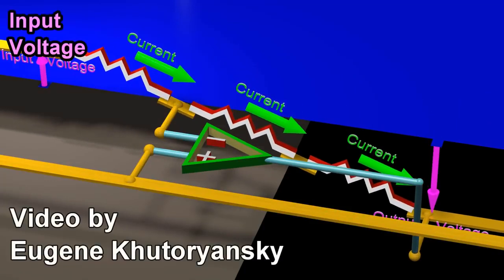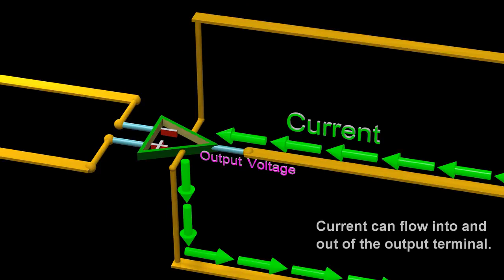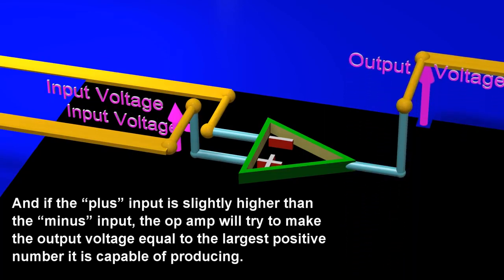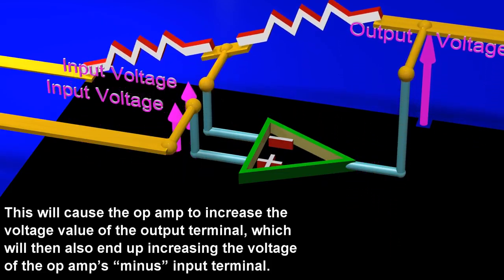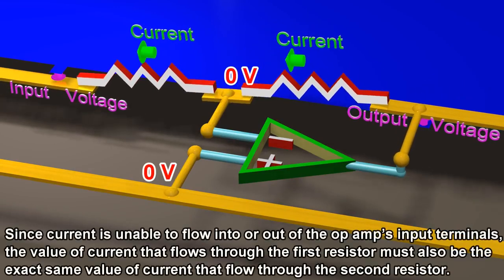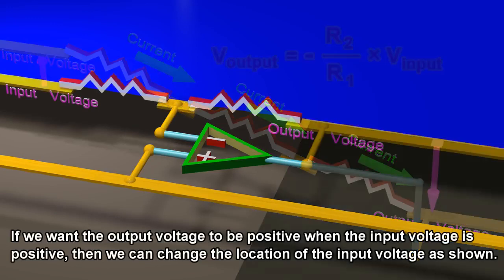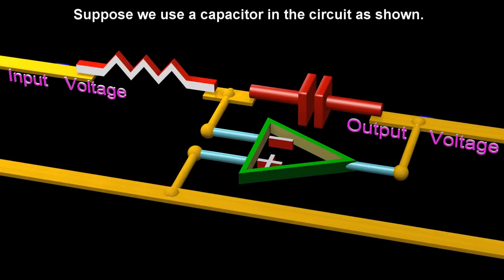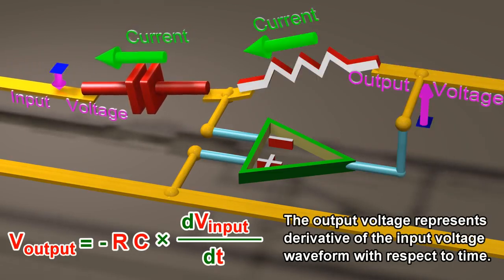Điện tử cơ bản | Mô phỏng opamp